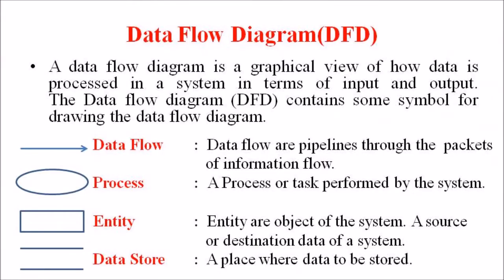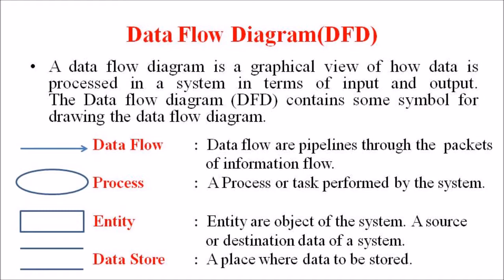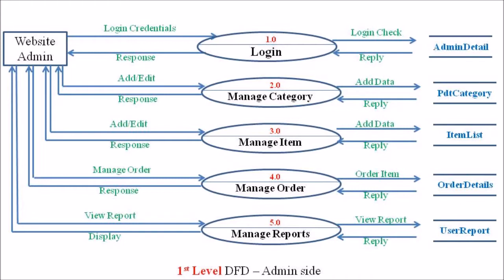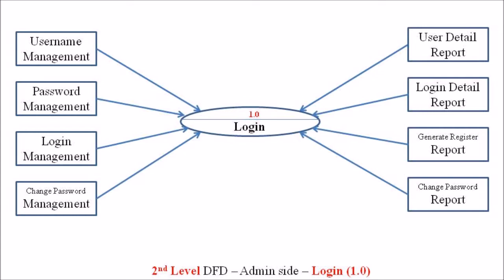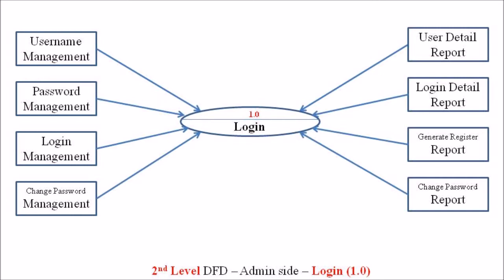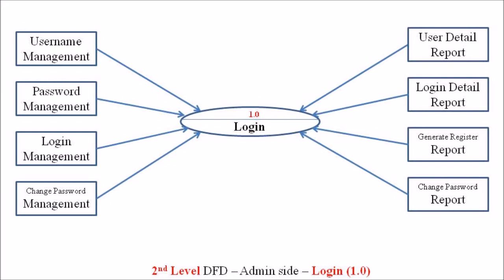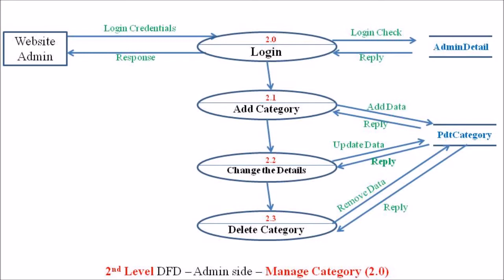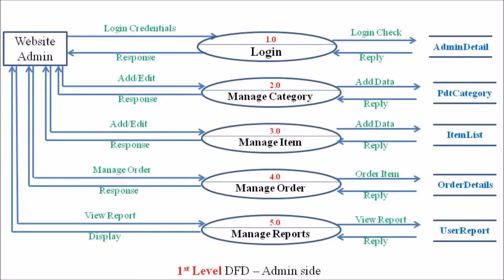LECTURE 41 – OOAD –DFD FOR ONLINE SHOPPING, LEVEL 2 OF ADMIN SIDE - PART 1- BCA SEM 6